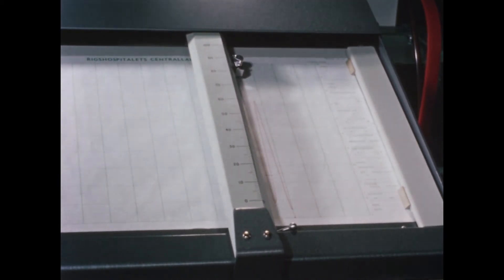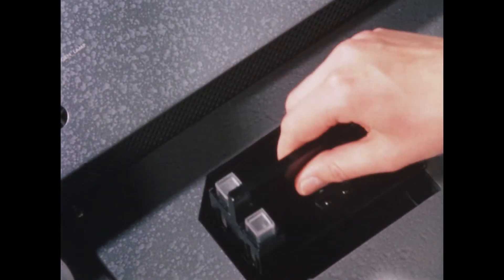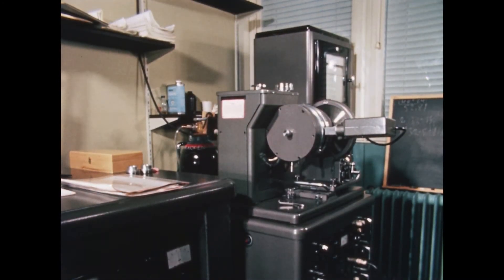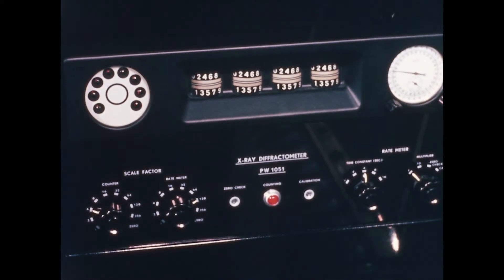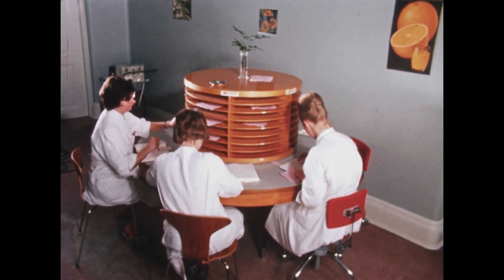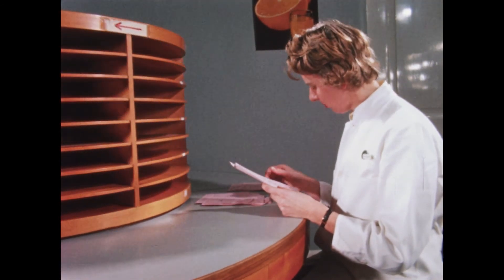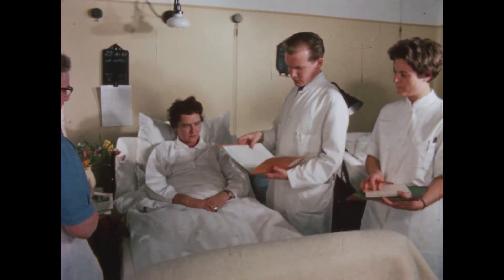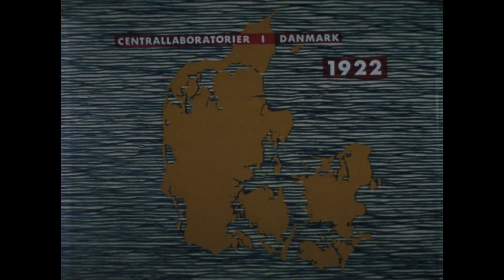Film fra Astrups laboratorium - fuld længde del 2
Film fra Astrups laboratorium - fuld længde del 2. Kilde: Dansk Selskab for Klinisk Biokemi.